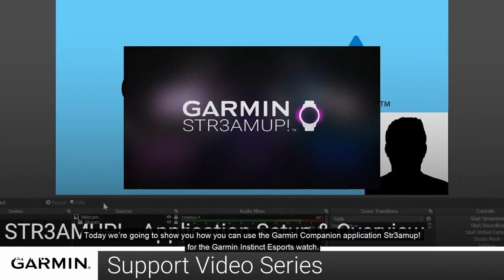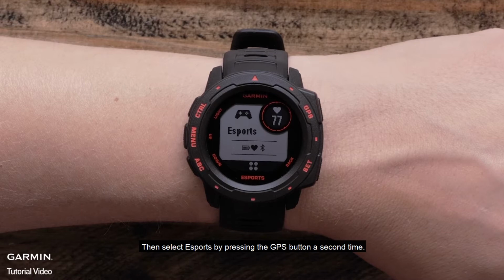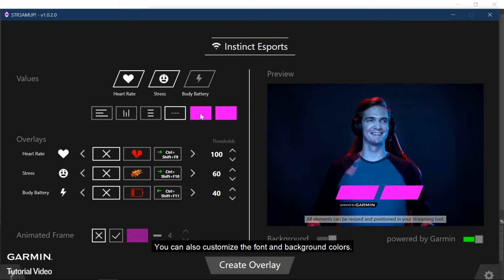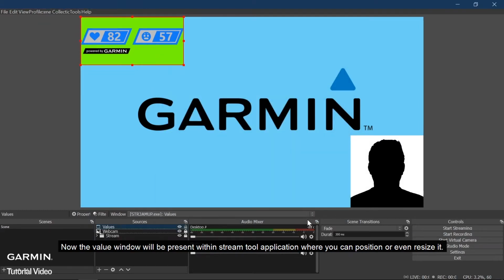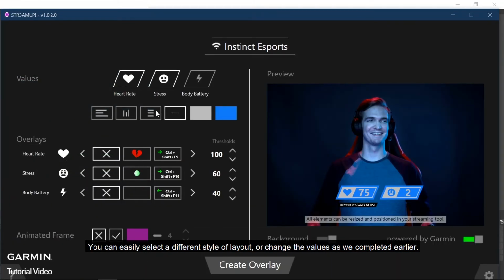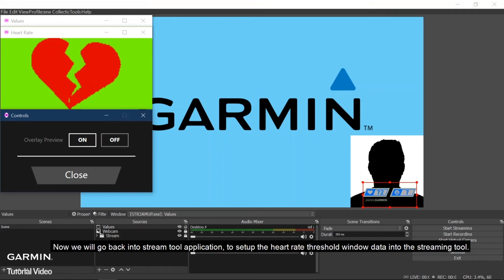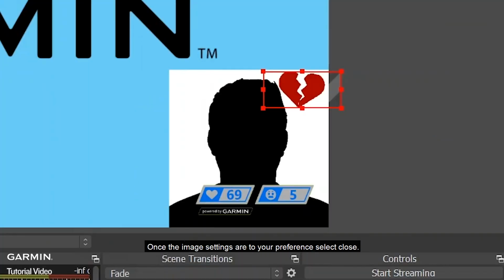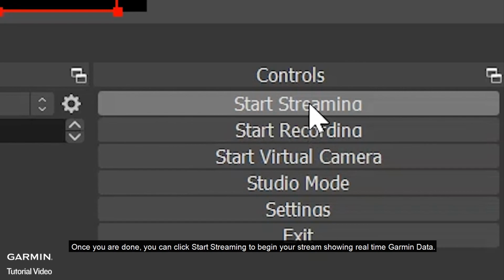Tutorial - Setting Up the STR3AMUP!™ Application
Learn how to use the STR3AMUP!™ companion application with your video streaming software to overlay data from your Garmin Instinct® Esports watch.